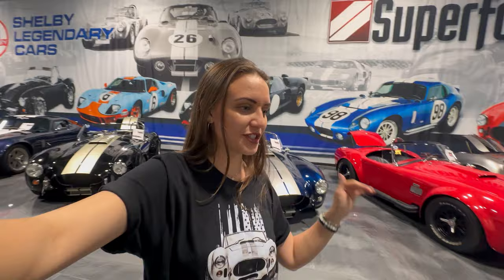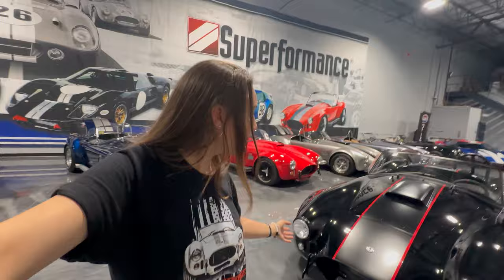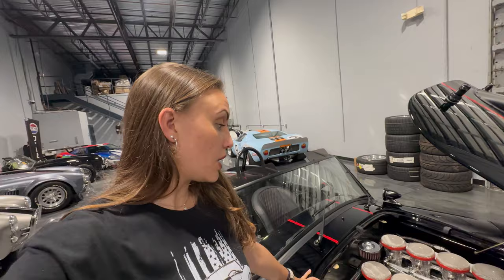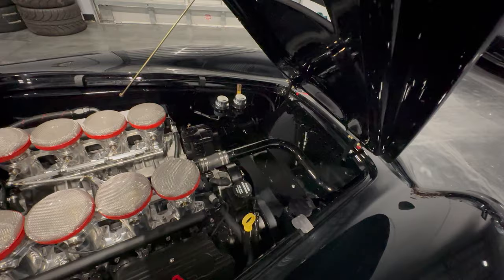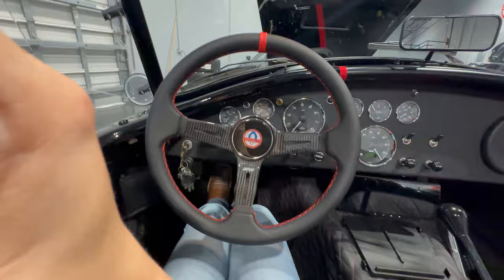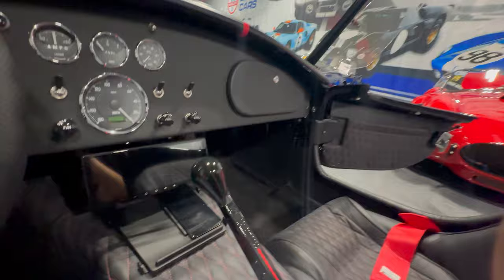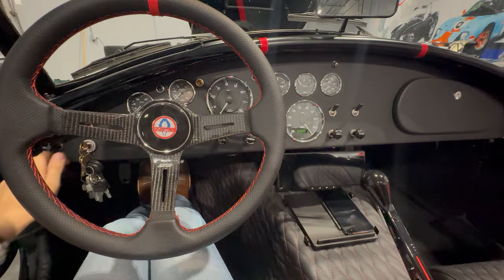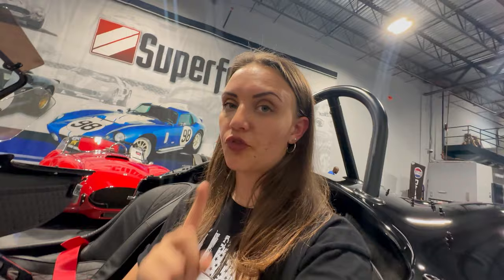Superformance MK-III Cobra done Jo's Garage Style!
Enjoy this short walk through of this gorgeous Superformance Cobra MK-III! This awesome car has quite a few upgrades done by the one and only  @josgarage  in Pompano Beach, Florida. This collab video covers some of the upgrades designed to level up the Cobras available at Jo's Garage.